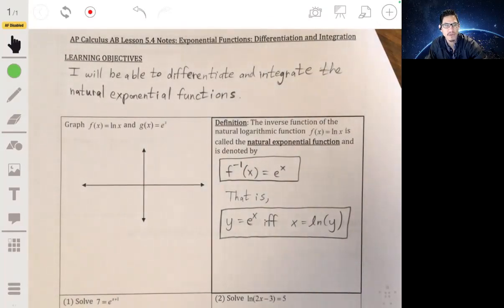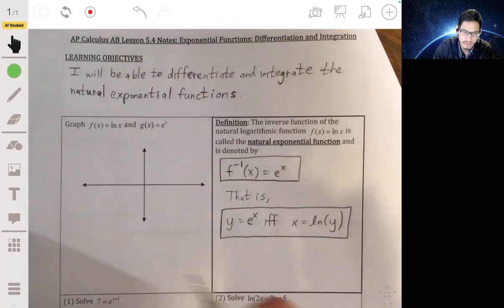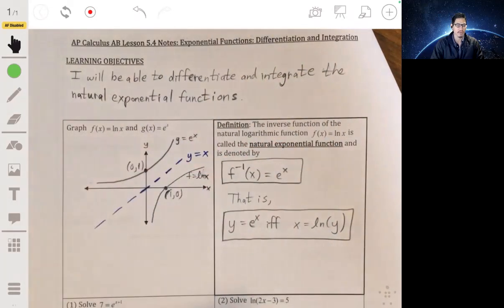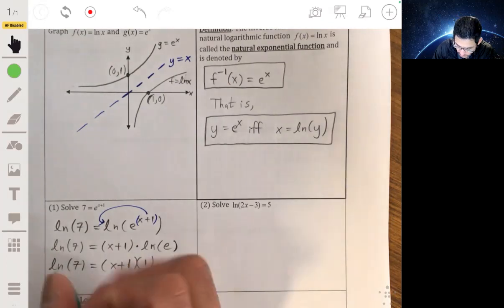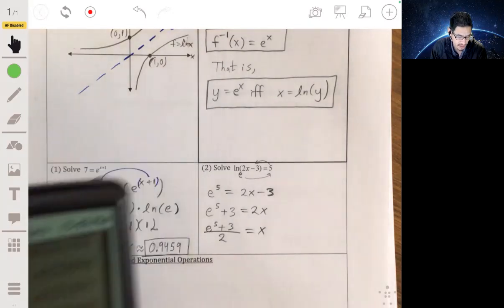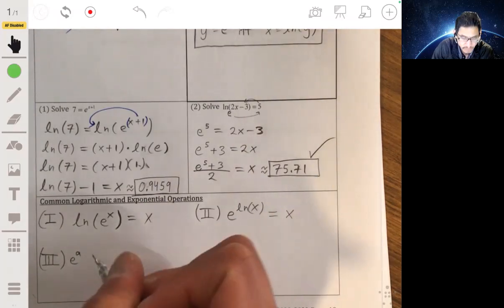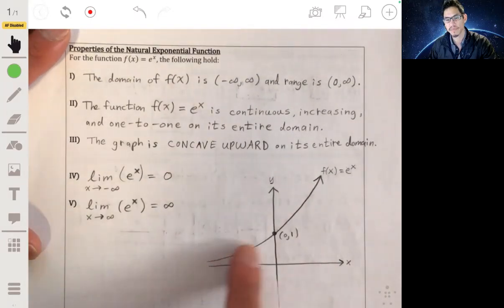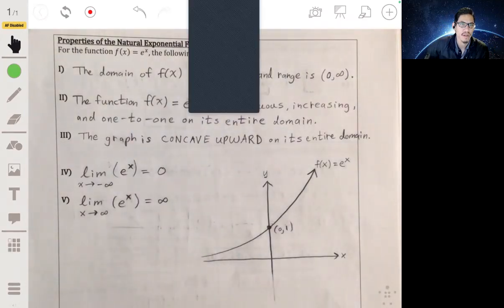Natural Exponential Function Properties Overview | AP Calculus AB/BC Lesson 5.4.1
In this video I present an overview of the Natural Exponential Function and explain it's General Properties and how it is related to it's Inverse Function The Natural Logarithmic Function.